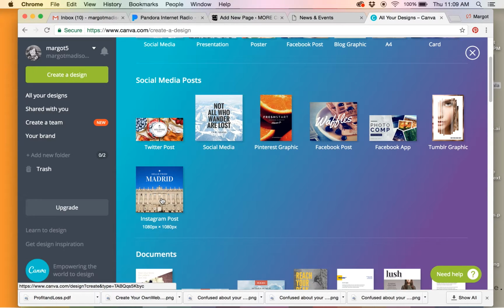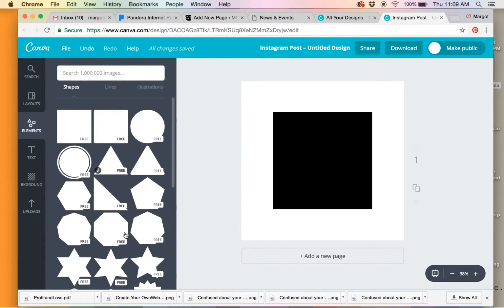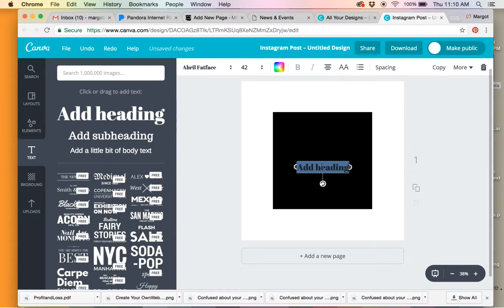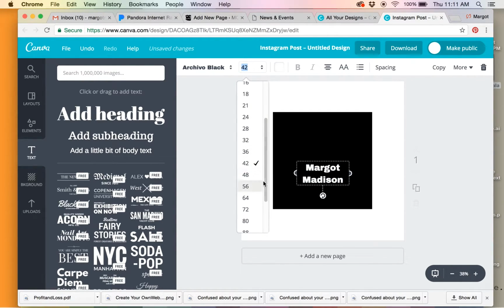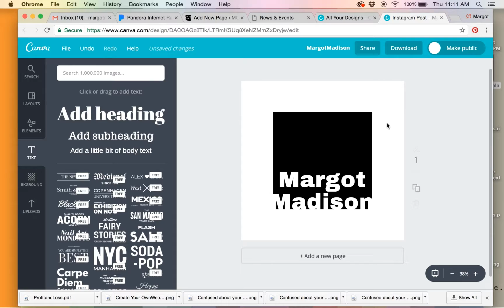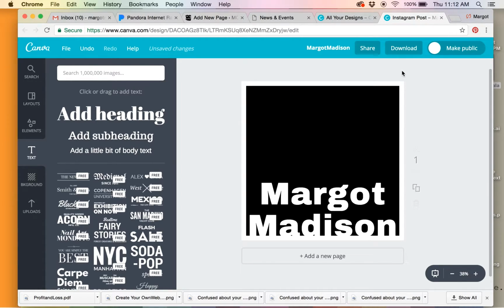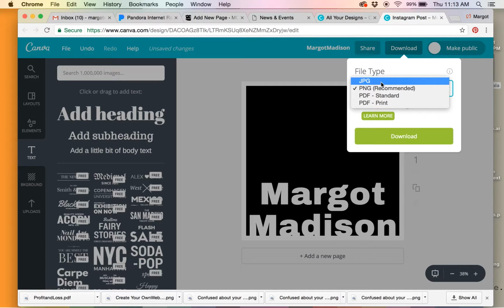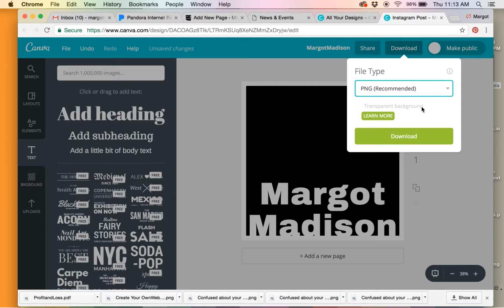Making A Logo Using Canva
In this video I show you how easy it is to create a logo on Canva.com. If you're stuck trying to figure out how to make a logo and don't have the budget for a designer, try using Canva.com. This is a free online source where you can create artwork and images you need for your website, blog post, Facebook posts, business cards and way, way more. For more information on how to get your creative business